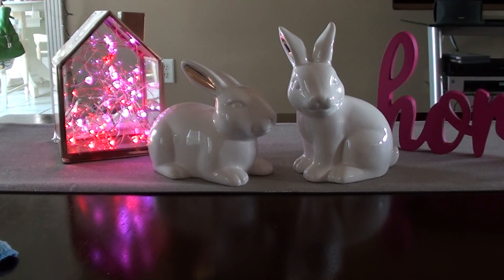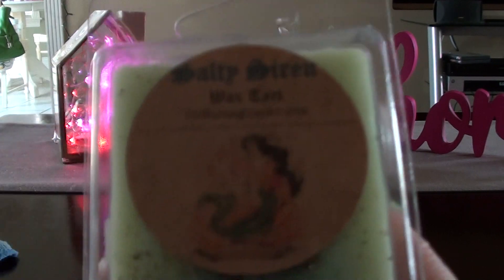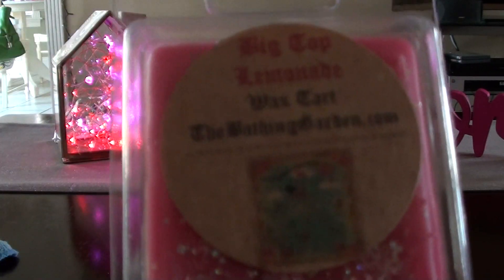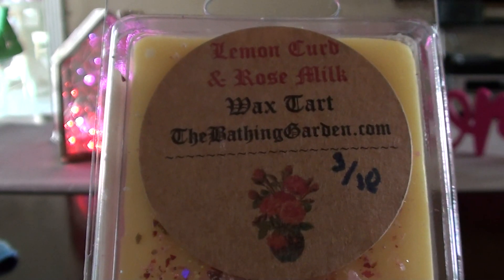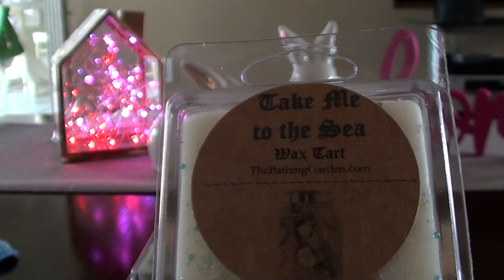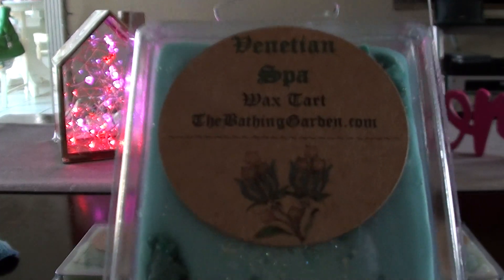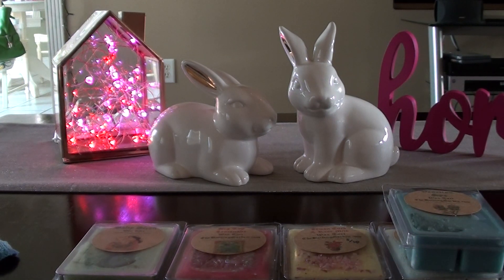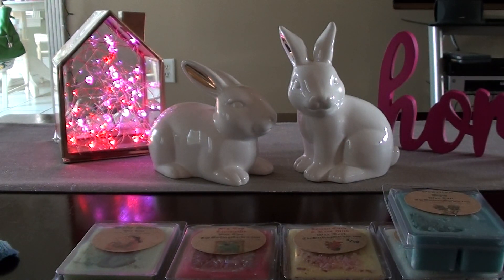My Current Favorite Wax Scents | The Bathing Garden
Scents mentioned:
Venetian Spa
Take Me to the Sea
Big Top Lemonade
Clowning Around
Lemon Curd and Rose Milk
Salty Siren

Daughter's bedroom: 24 watt Wal-Mart warmer
Bathroom: Scentsy plug-in
Office: 2 warmers - Walgreens and Ashland warmers
Living Room: Walgreens and 24 watt Wal-Mart
Kitchen: 2 glades and Walgreens warmer
Bedroom: Ashland and a Scentsy that never gets used.